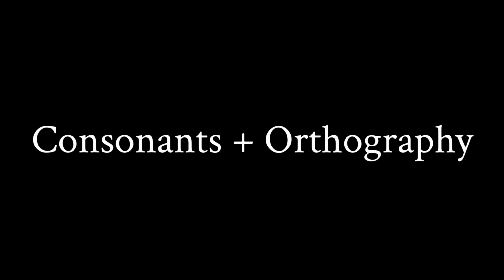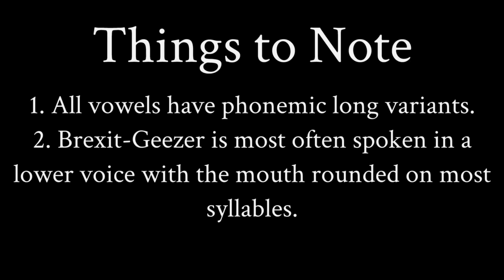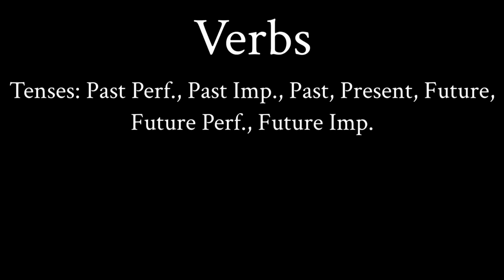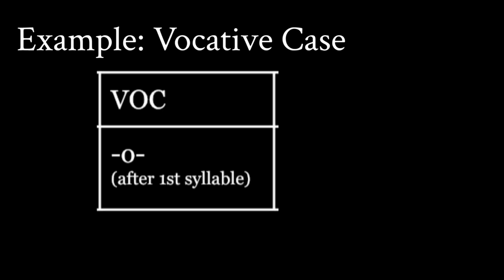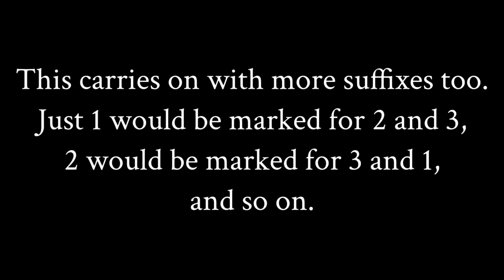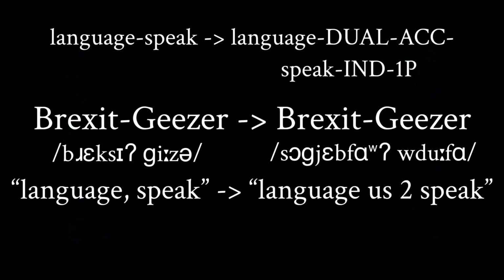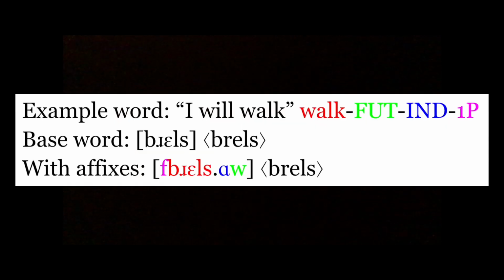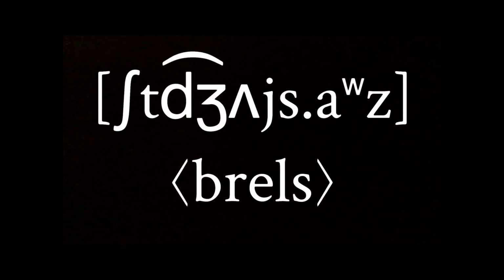Brexit-Geezer, The Unreadable Language: A CCC3 Entry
The Ol’ Switcharoo, London Style.
This was really fun to make.

Central Joke: Brexit-Geezer’s bizarre inflection system not only makes it unreadable, but also means the Translation text sounds like something else in English